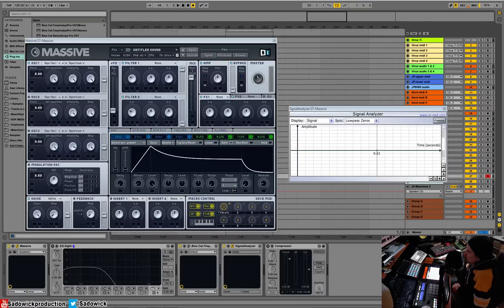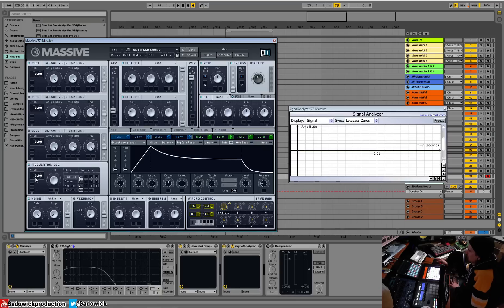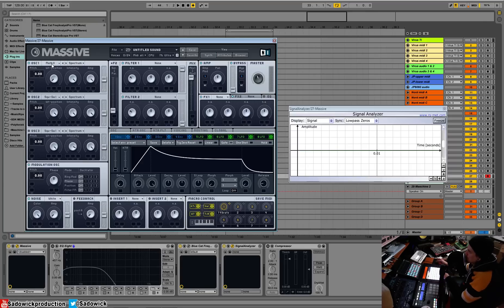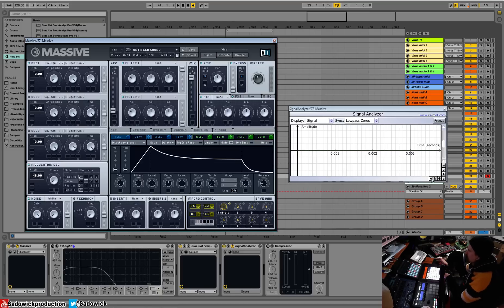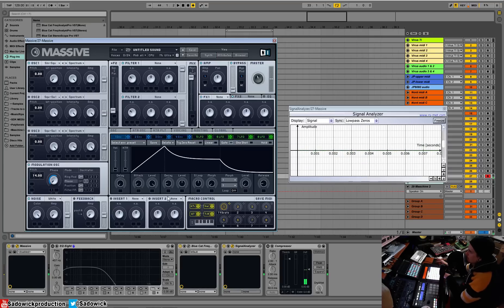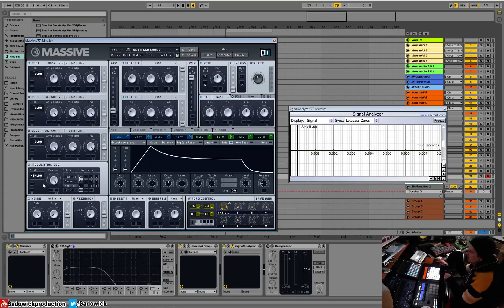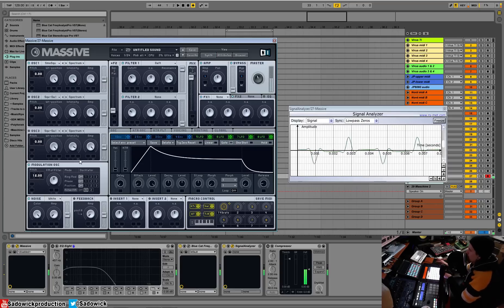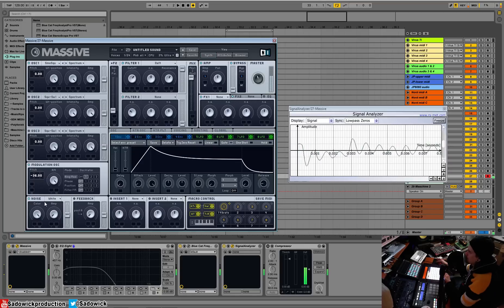Native Instruments Massive Tutorial 13 - Modulation oscilator